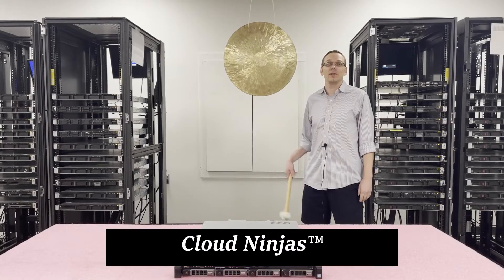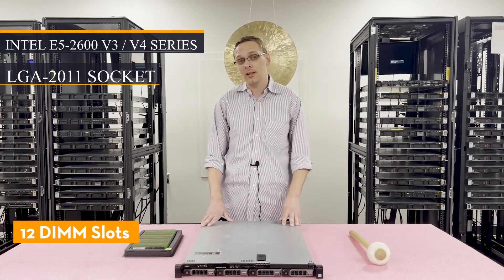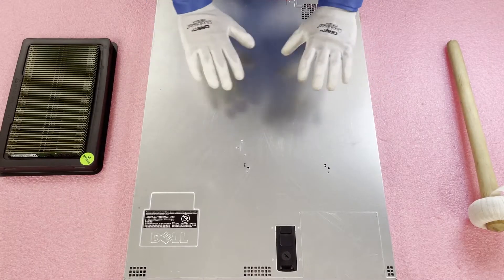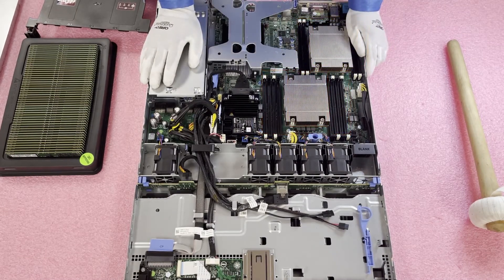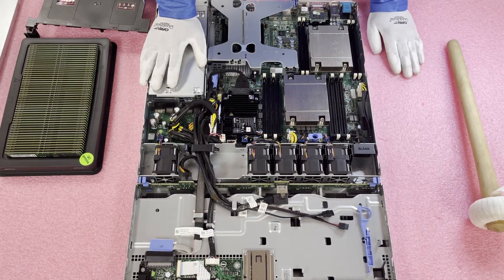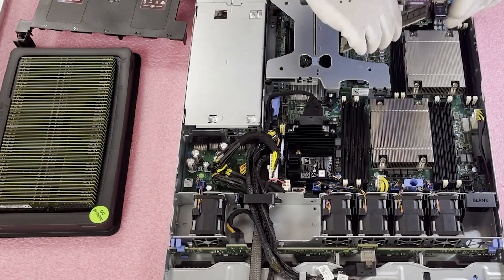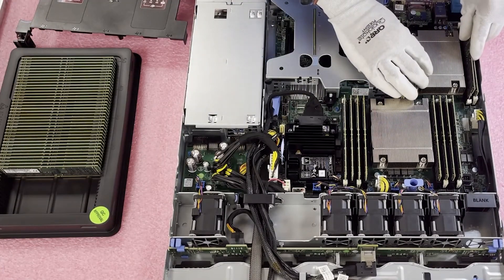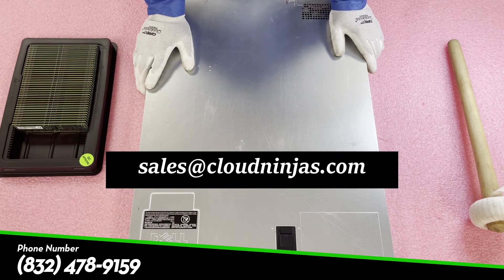Dell PowerEdge R430 Server Review & Overview | Memory Install Tips | How to Configure System | RAM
The Dell PowerEdge R430 is an enterprise 1U server and packs a powerful punch.  In our video, we will review proper techniques for RAM installations as well as how to properly configure memory.  To begin with, the R430 is part of the exciting Dell 13th Generation.  This is the next gen to the Dell PowerEdge R420 server.  Dell R430’s operate on dual Intel E5-2600 V3 or V4 series processors which is an LGA2011-3 CPU socket.  These are the same processors found in R630 and R730 servers.  There are 24 DIMM slots running on DDR4 memory modules.  This is the first generation of Dell DDR4 based servers.

There are two types of memory accepted by the PowerEdge R430 server: ECC Registered (RDIMM) or Load Reduced (LRDIMM).  Unlike the R630 and R730, ECC Reg and Load Reduced DDR4 will max out at the same speed and capacity for Dell R430 servers.  The max configuration is 384GB via (12 x 32GB) DDR4 PC4-21300V-R 2666MHz ECC Registered Server Memory.  The max configuration is also 384GB via (12 x 32GB) DDR4 PC4-21300V-R 2666MHz Load Reduced Server Memory.    Please note 2666 will clock down to 2400.

CPU1 controls 8 DIMMs slots and CPU2 controls 4 DIMMs slots.  There are 4 Memory Channels on CPU1 and 2 memory channels on CPU2.  Both have 2 DIMM slots per Memory Channel.  Dell has conveniently labeled and color coded each DIMM slot.  Follow this helpful guide to ensure you properly install your memory upgrades.  It is best to always install at the start of each memory channel.  The memory channels will start with white in the first slot and black in the second slot.  The proper configuration for 2 CPUs would be 6, or 12 DIMMs to maintain a consistent load balance across all your memory channels.  In our video, we will dive into the memory in more depth as well as actually install memory modules inside our own PowerEdge R430 server.

This system is highly-configurable and can be used as a multipurpose server.  The Dell PowerEdge R430 is an upgrade from its predecessor, the 1U R420, and offers a large variety of solutions. This server utilizes DDR4 memory,  2 PCI express expansion slots, 12 DIMM slots and powered by dual Intel Xeon E5-2600 v3 or v4 Processors.

Do you want to buy a refurbished Dell PowerEdge R430?  You can custom configure your own server. We have SFF and LFF configurations available and in stock.